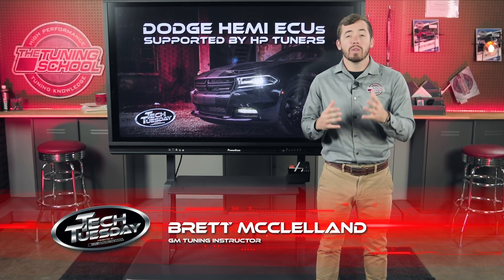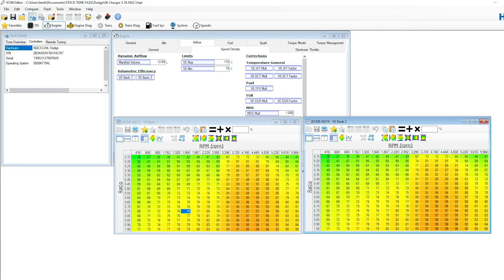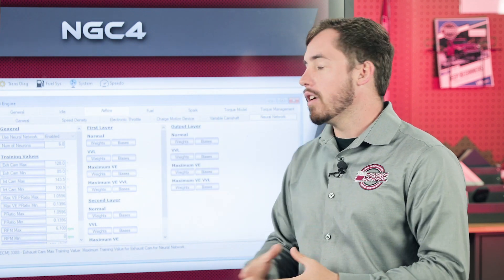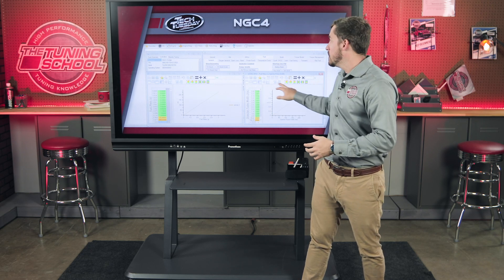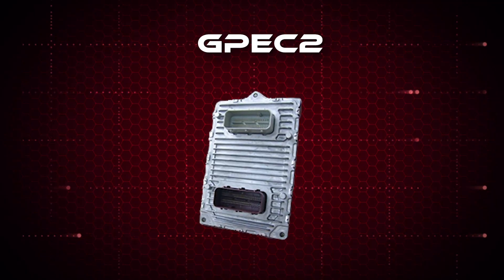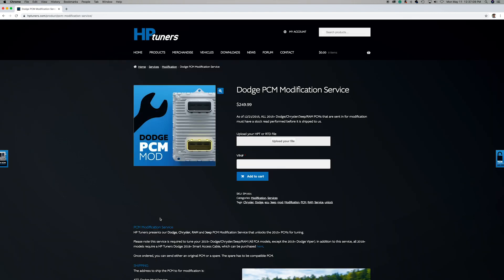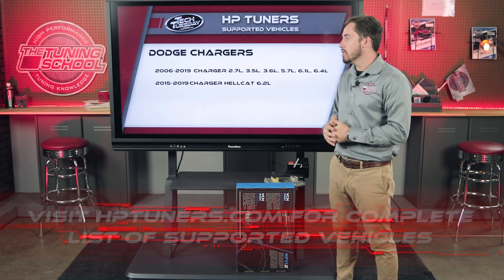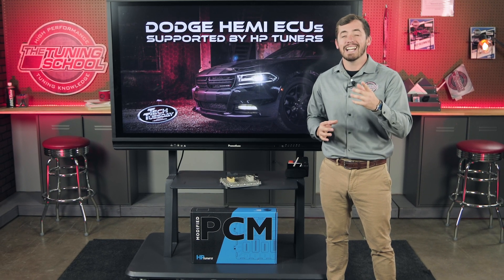Dodge HEMI ECUs supported by HP Tuners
We've heard the questions from our viewers about Dodge HEMI electronic control units using HP Tuners. On this Tech Tuesday, Brett McClelland breaks down the different Dodge ECUs, how to tune them (VE vs. ANN), and which vehicles are supported by HP Tuners.

00:30  NGC3 ECU (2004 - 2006)
01:45  NCG4 ECU (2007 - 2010)
04:51  GPEC2 ECU (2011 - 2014)
05:24  GPEC2a ECU (2014 for Dodge RAM 2500 6.4L)
05:47  GPEC2a ECU (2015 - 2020)
06:08  PCM modifications by HP Tuners
07:01  Smart Access Cable (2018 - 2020)
07:34  Vehicles supported by HP Tuners